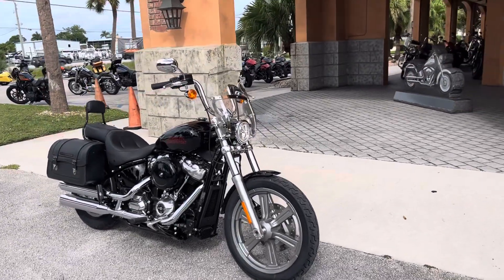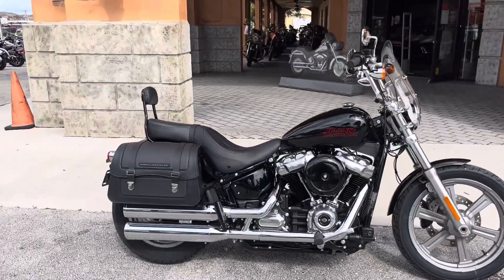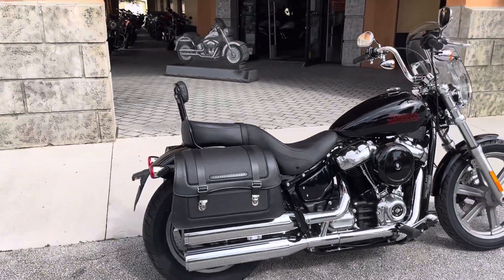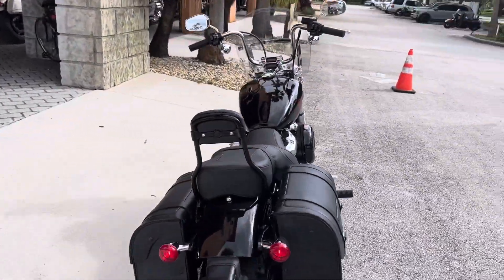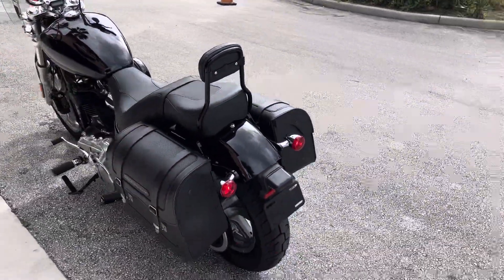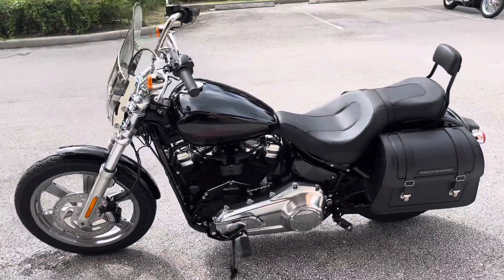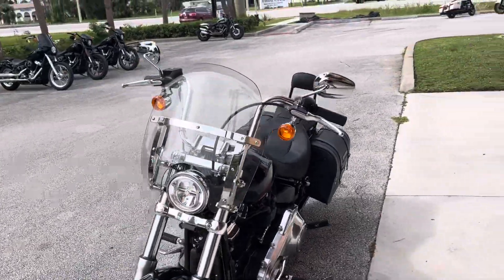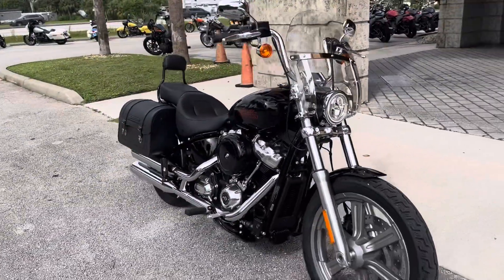Touring package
23 Softail Standard with the Treasure Coast HD Touring Package. 100% Harley-Davidson accessories. Detachable windshield. 2 up seat. Passenger backrest. Passenger pegs. H-D Leather saddlebags. Let’s go!